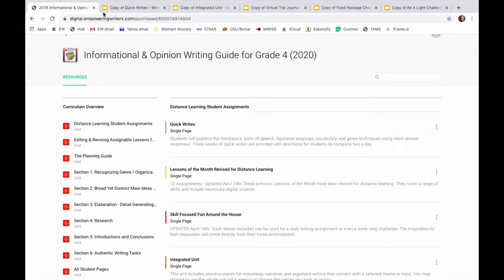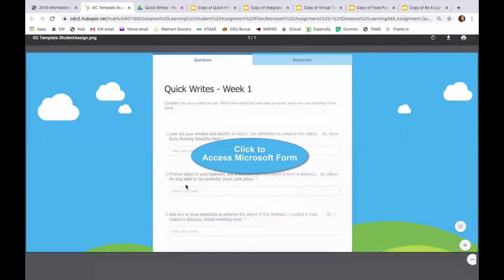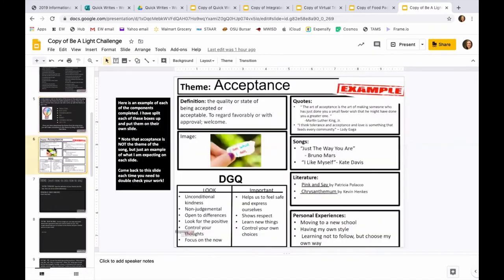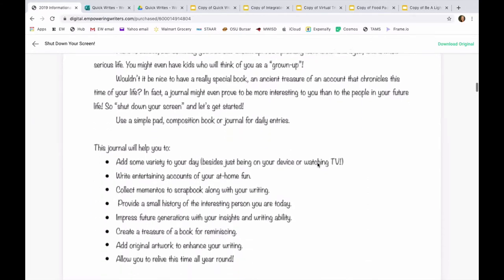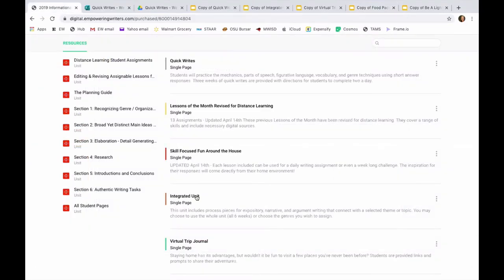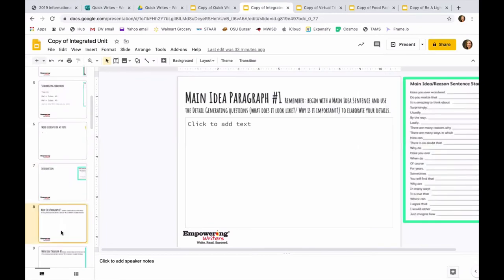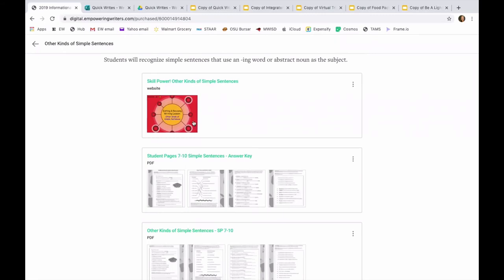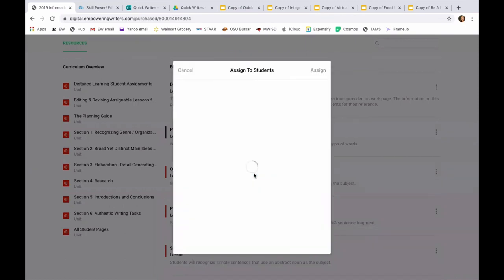How to Use the Distance Learning Student Assignments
Updated April 14th - Empowering Writers' Director of Teaching and Development, Jennifer Seaton, walks you through EW's Distance Learning Student Assignments.
Introduction - 0:05
Quick Writes for Google Users - 1:19
Quick Writes for Microsoft Users - 2:13
Lessons of the Month - 2:30
Skill Focused Fun Around the House - 4:49
Integrated Unit - 7:28
Virtual Trip Journal - 9:38
Editing and Revising for Microsoft Users - 10:38
Editing and Revising for Google Users - 11:37